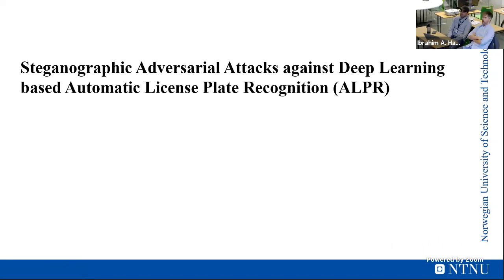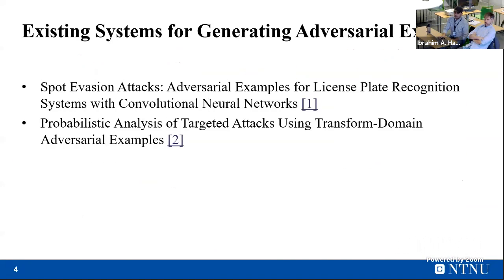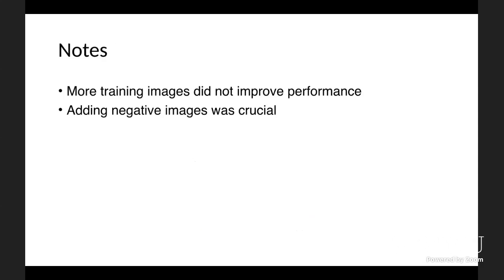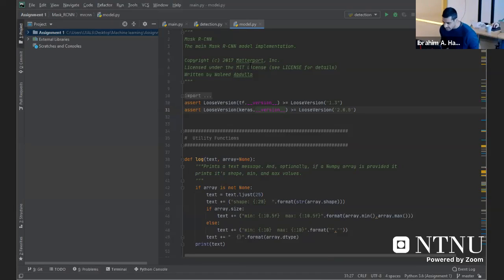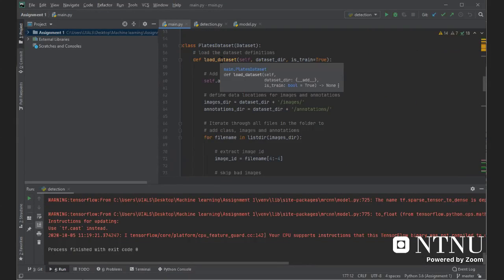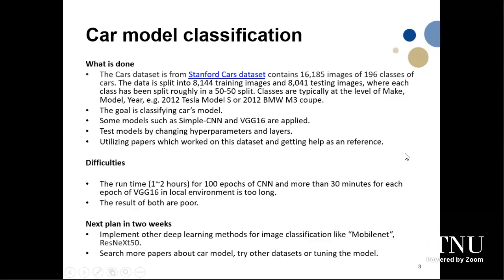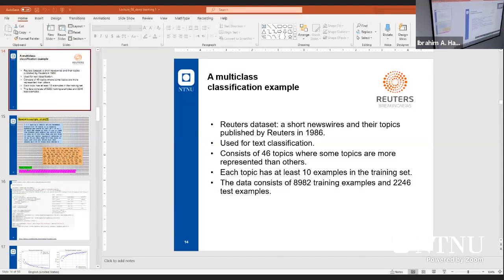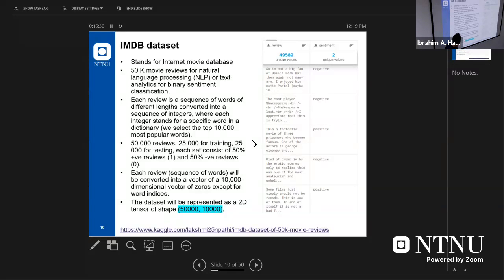Project presentations - 05.10.2020 Part II